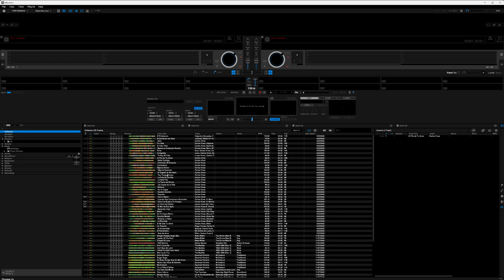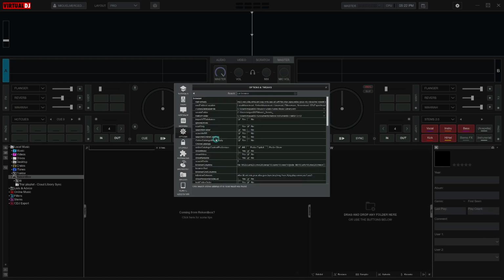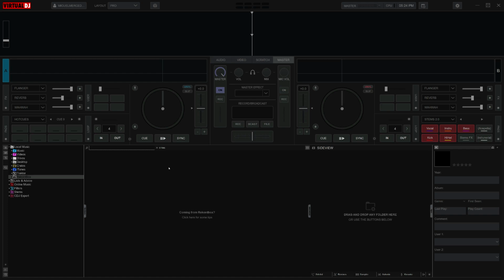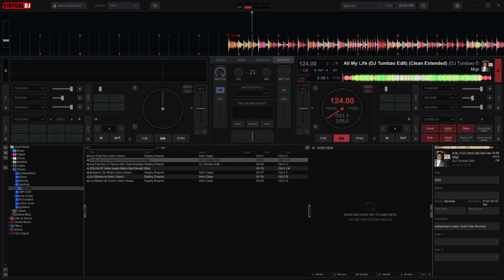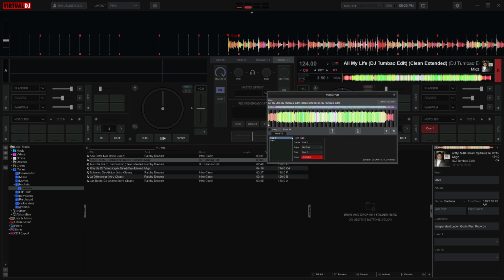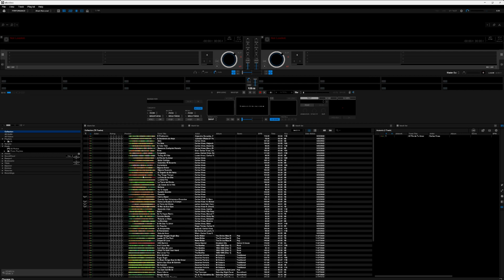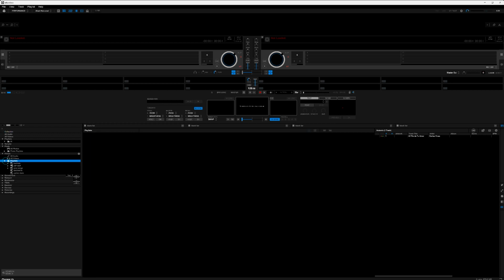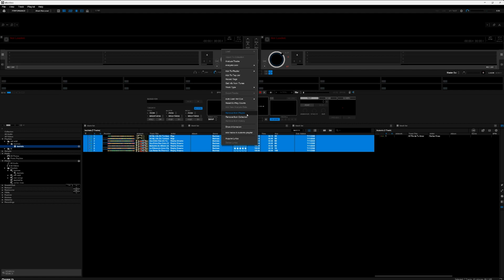transition form rekordbox to virtual dj